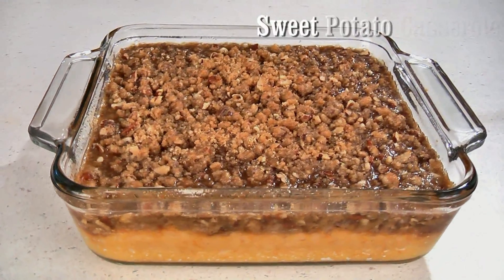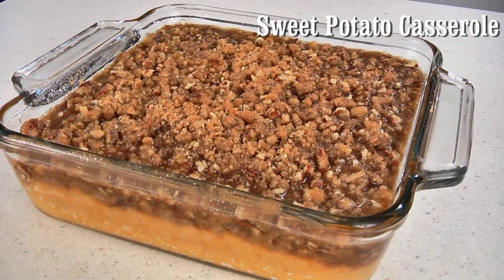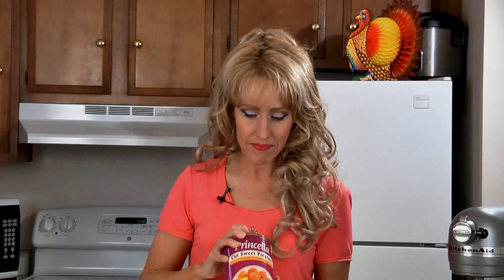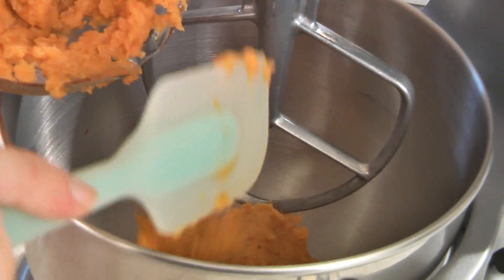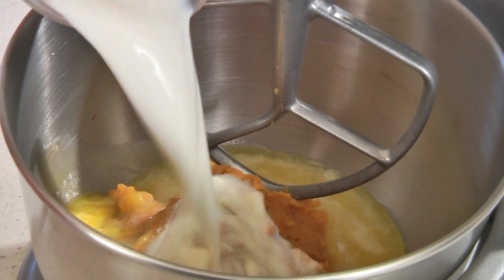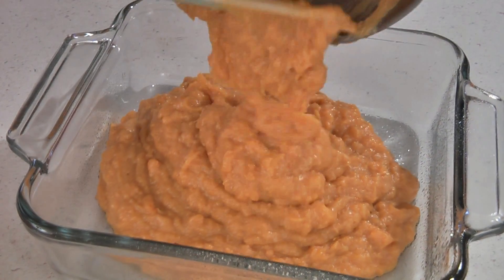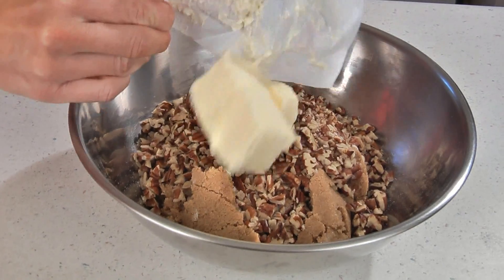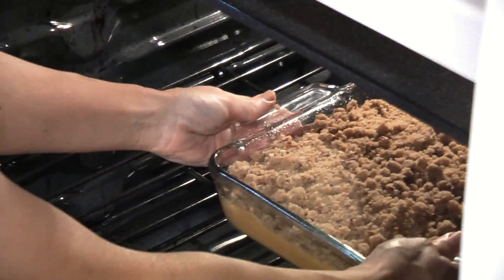How to Make Delicious Sweet Potato Casserole -- Happy Holidays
This is a delicious side dish for Holiday meals or anytime.  It's quick and easy to throw together.

Happy Thanksgiving!